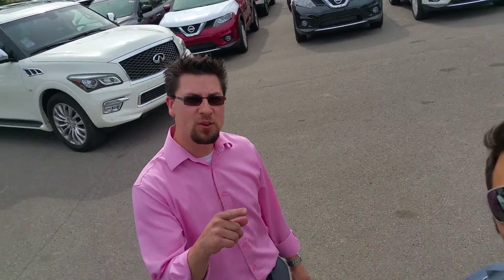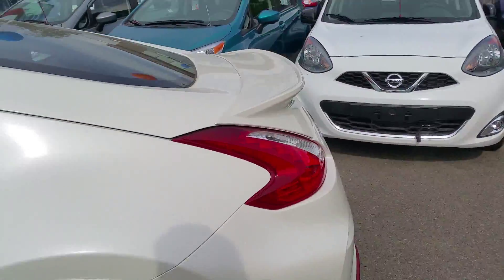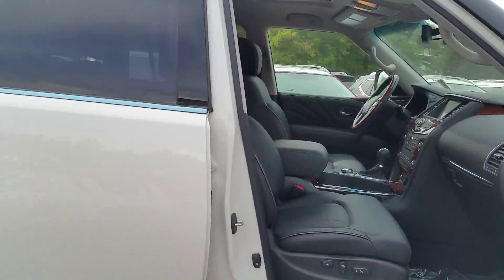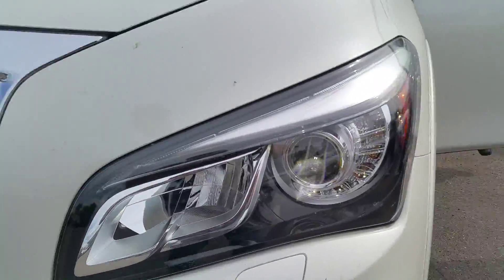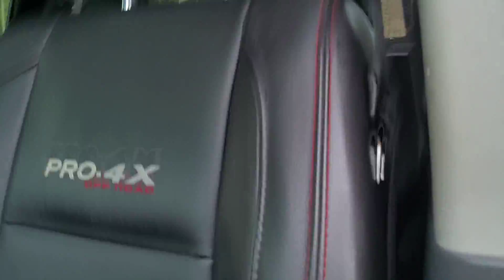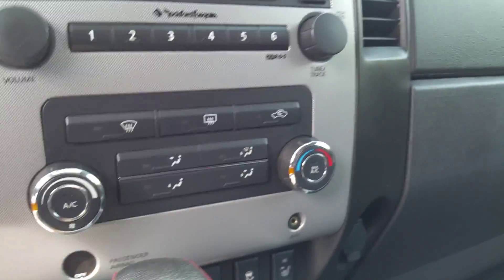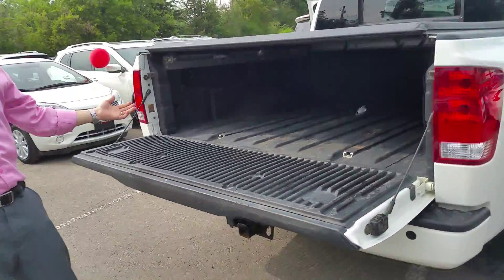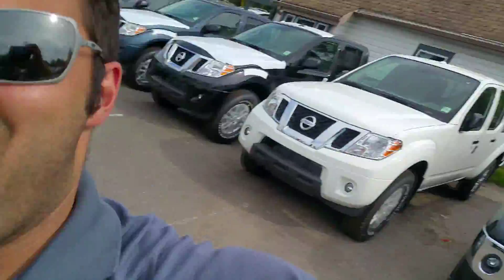MEGA SALE MEGA SAVINGS!!!!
2015 Mega Sale in Prince George